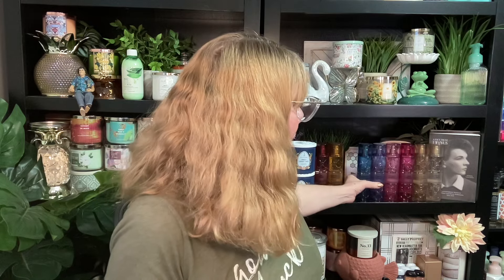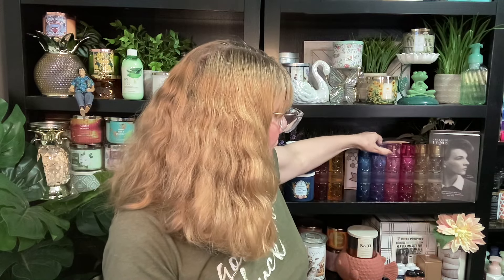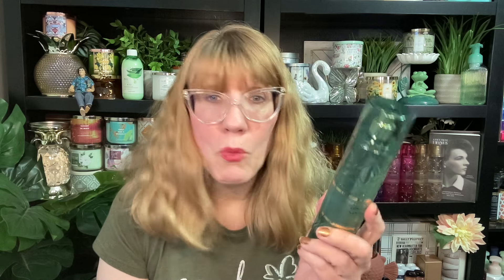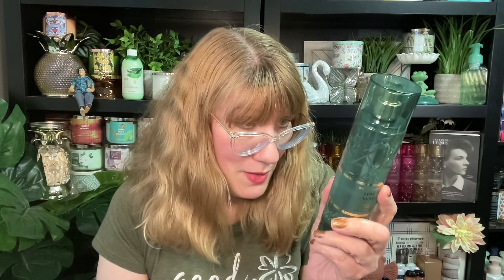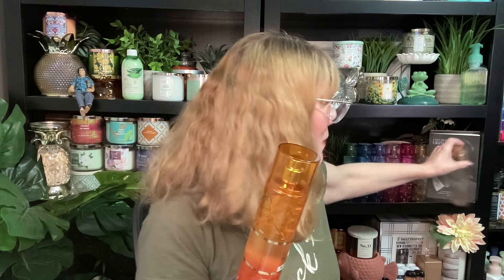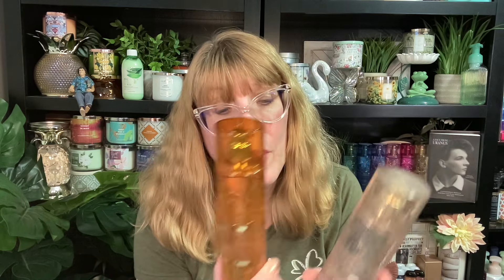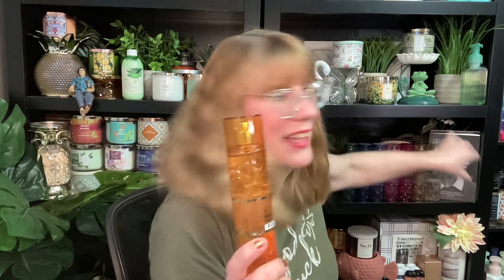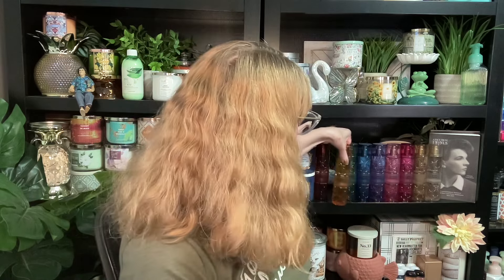Bath & Body Works New Lost In Santal Review + 10 Set Launch News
Follow  @EcclesiaArts